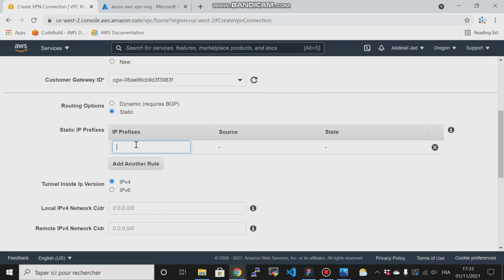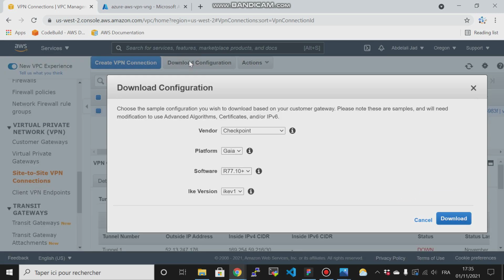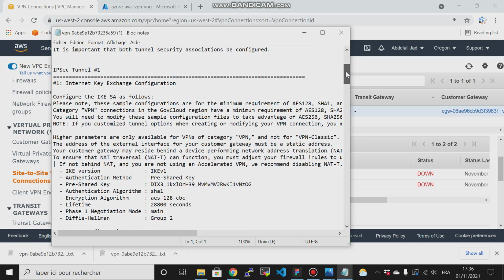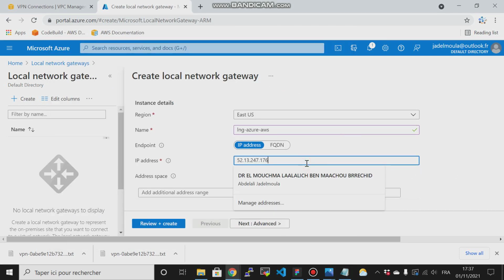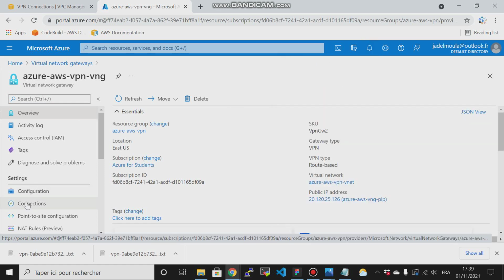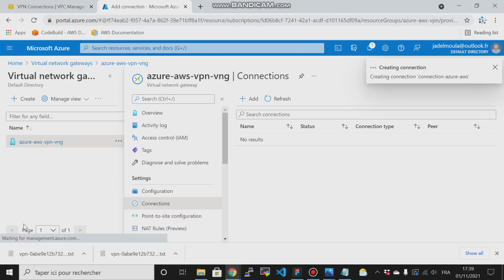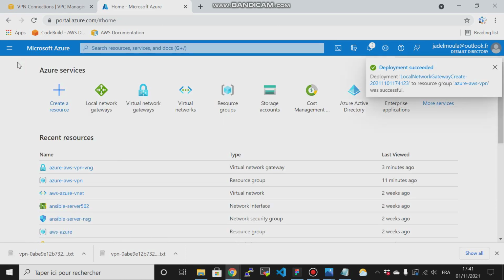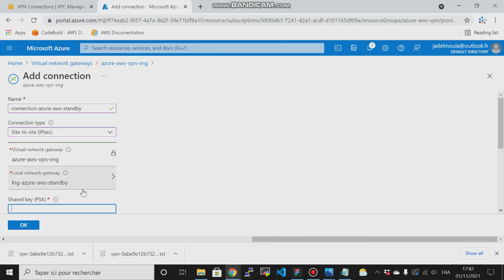Creating VPN between AWS and Azure, and AWS CI/CD pipeline with Kubernetes (Part 3)